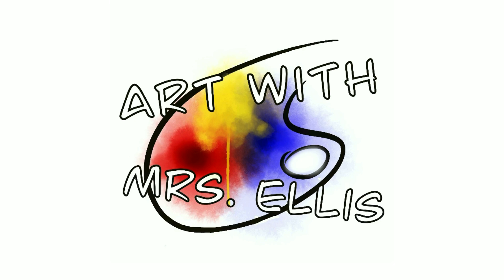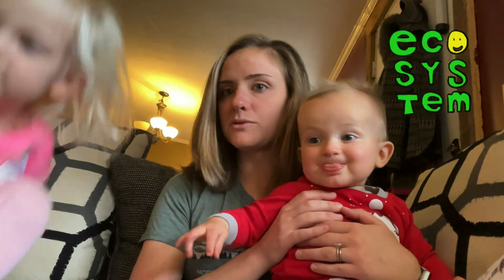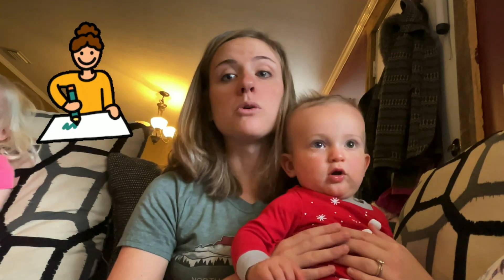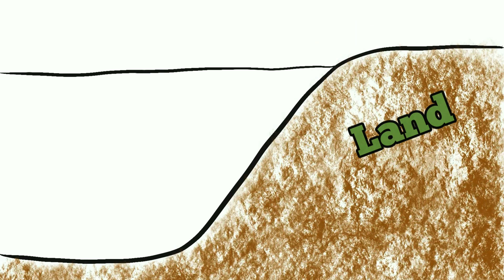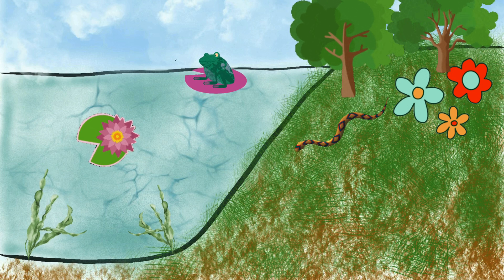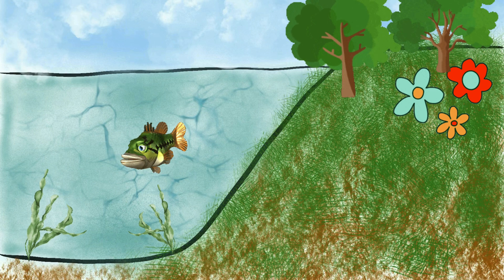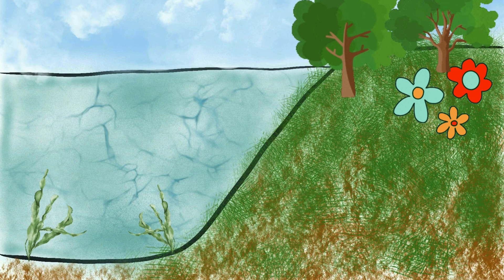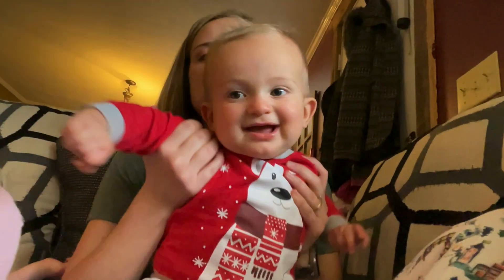Ecosystem Drawing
Join us as we learn what Food Webs and an Ecosystem is! We will also design and draw our own pond ecosystem drawing!